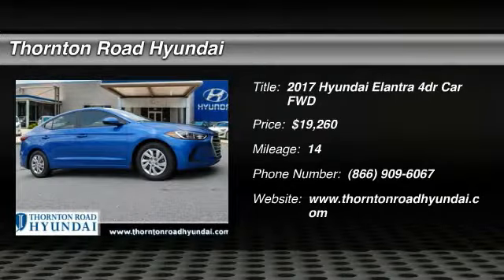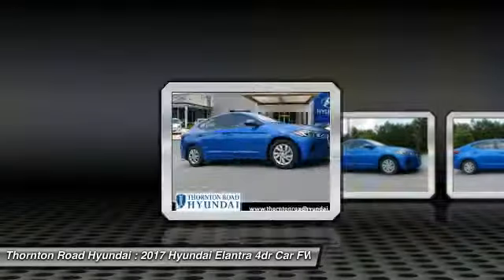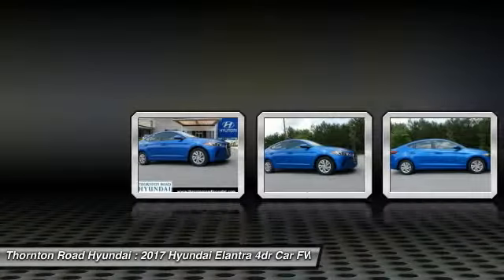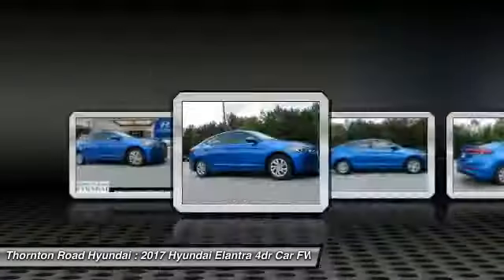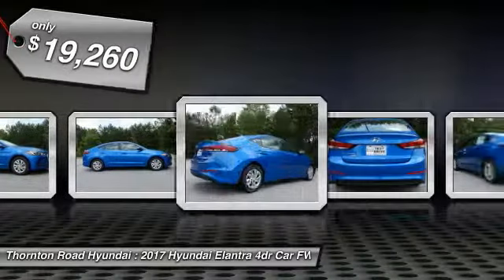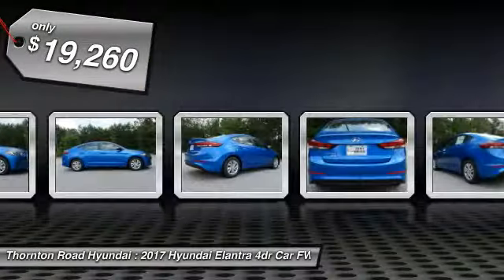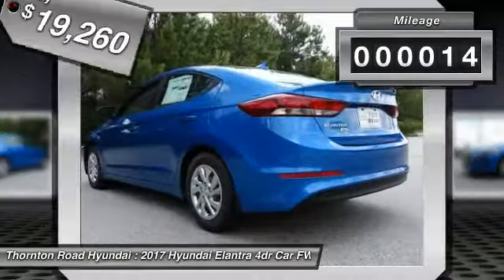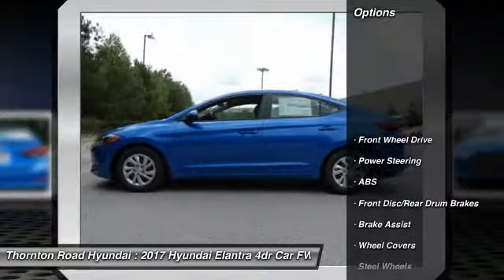2017 Hyundai Elantra Lithia Springs Georgia T4934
2017 Hyundai Elantra SE

669 Thornton Rd.